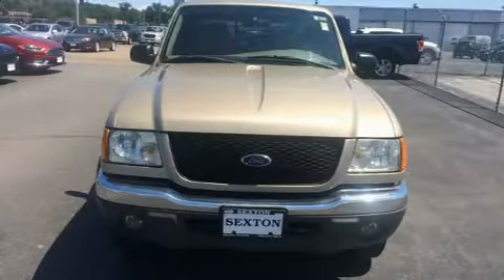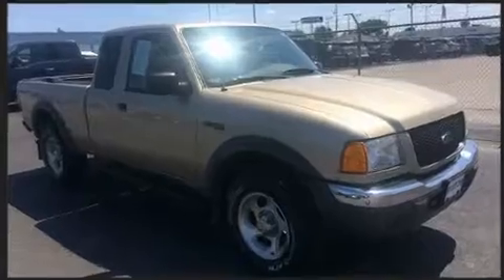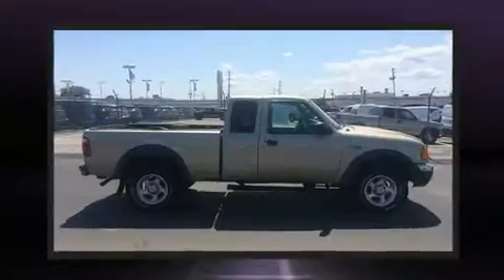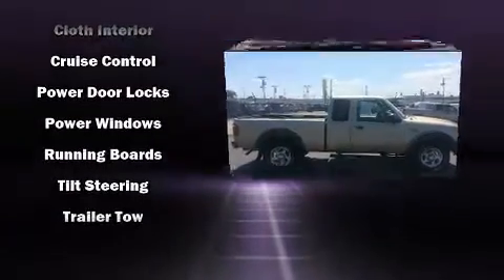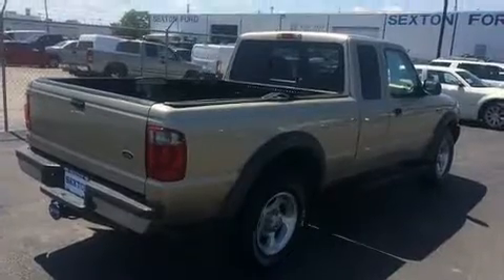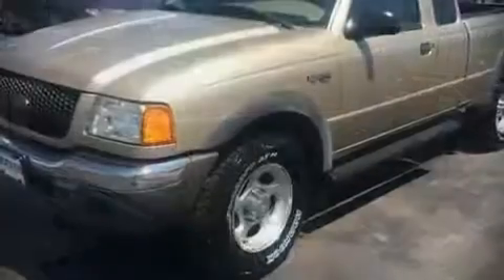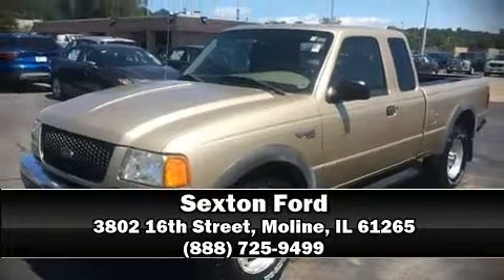2002 Ford Ranger XLT 4.0L Off-Road in Moline, IL 61265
Sexton Ford
3802 16th Street

The 2002 Ford Ranger. This 4 door, 5 passenger truck provides exceptional value! It features an automatic transmission, 4-wheel drive, and a 4 liter 6 cylinder engine. Ford infused the interior with top shelf amenities, such as: a tachometer, variably intermittent wipers, a rear step bumper, a front bench seat, air conditioning, skid plates, and a split folding rear seat. Audio features include an AM/FM radio, and 2 speakers, providing excellent sound throughout the cabin. Ford ensures the safety and security of its passengers with equipment such as: dual front impact airbags, ignition disabling, and ABS brakes. We have a skilled and knowledgeable sales staff with many years of experience satisfying our customers needs. We'd be happy to answer any questions that you may have. Stop by our dealership or give us a call for more information.